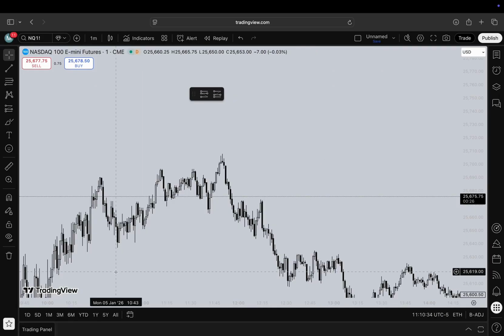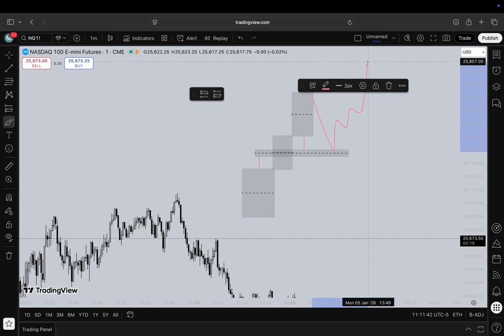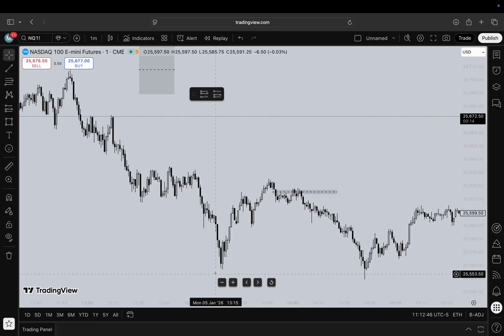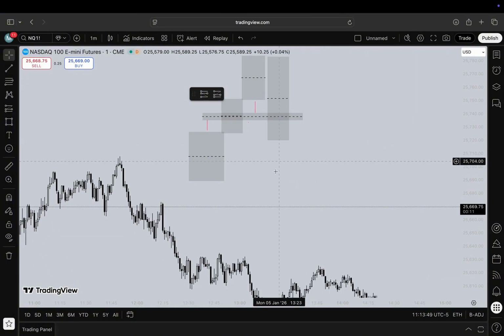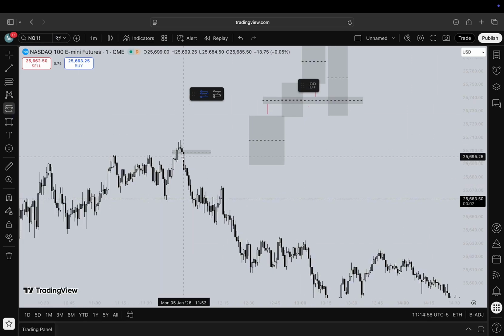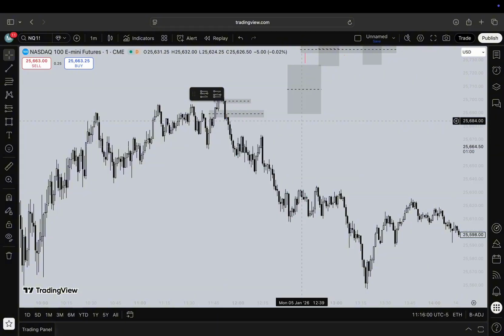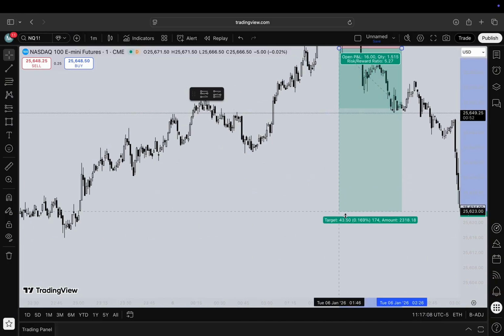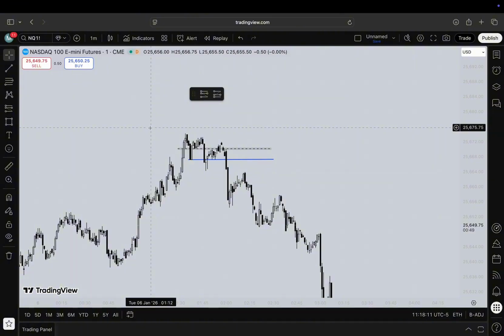Inversion Fair Value Gaps (IFVG) Explained - ICT Concepts